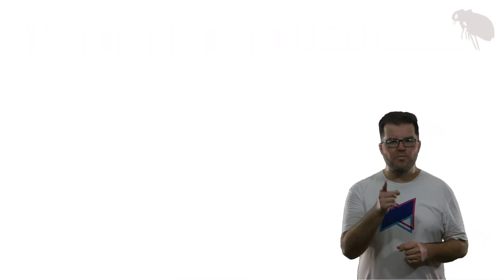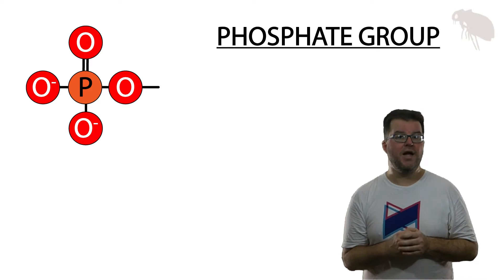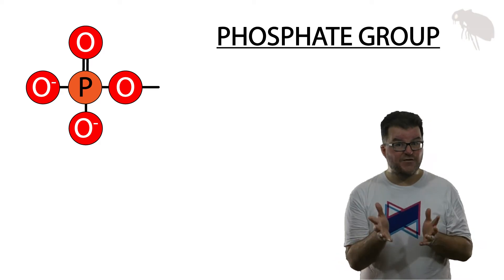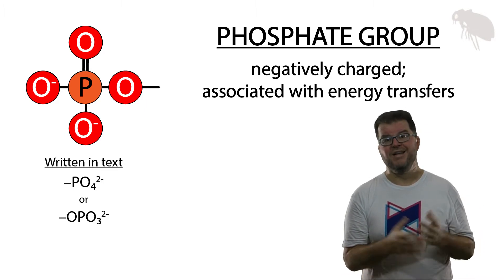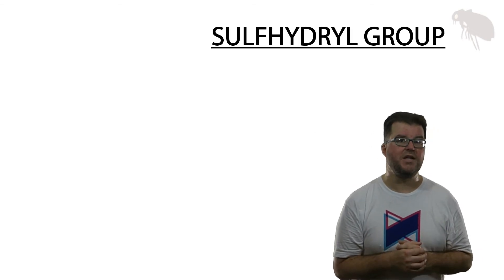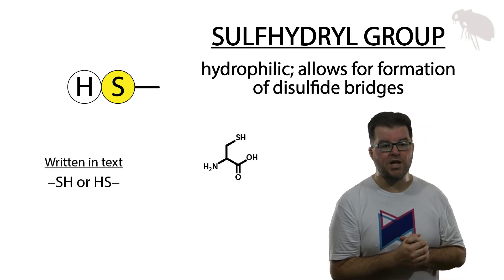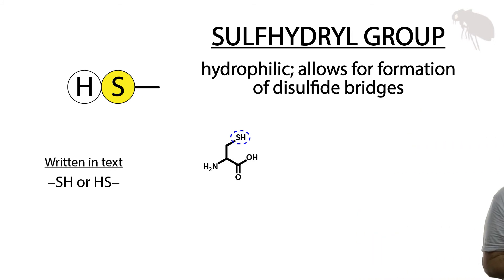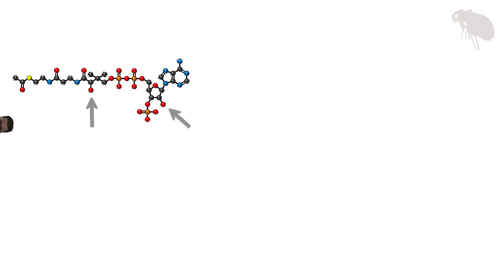Functional Groups (Part 3)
In this third of three videos, Prof. S takes on two more functional groups with importance in biology -- the phosphate and sulfhydryl groups.  He caps off the series with a sample of how knowledge of functional groups can be used to understand the properties of novel organic molecules that you can -- nay, shall! -- encounter in college biology courses!  Make sure to watch all three videos for the full functional group experience!